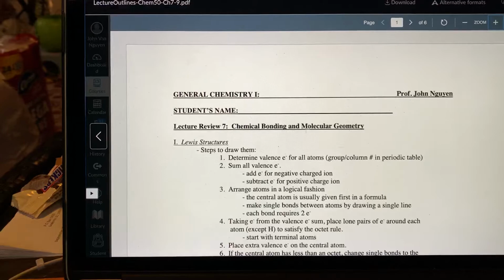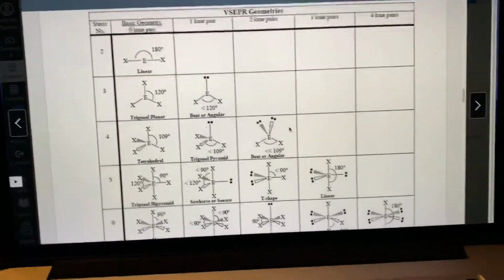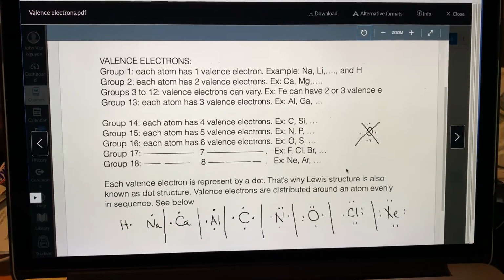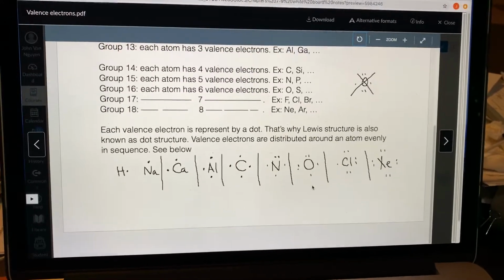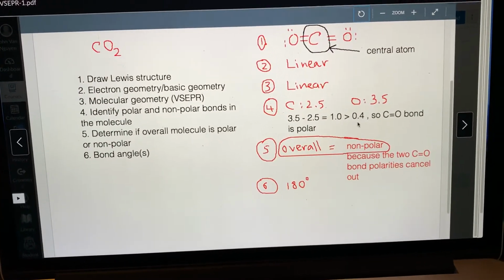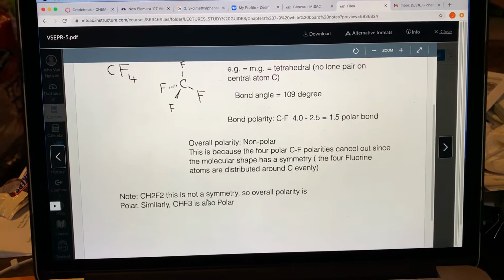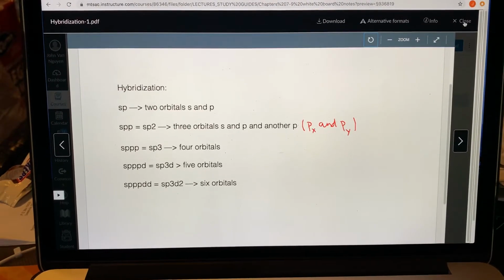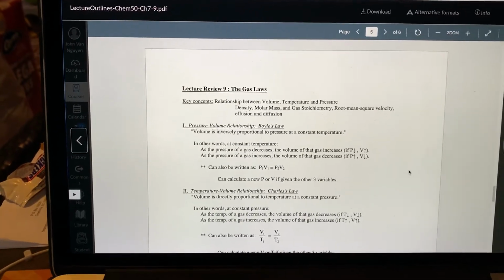Lewis structure and VSEPR